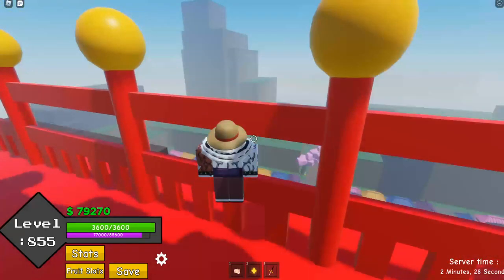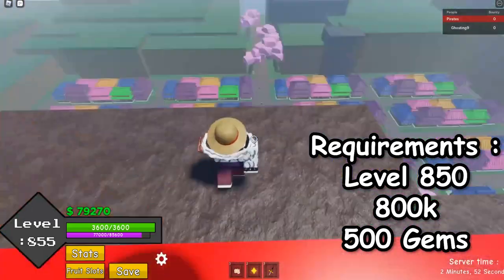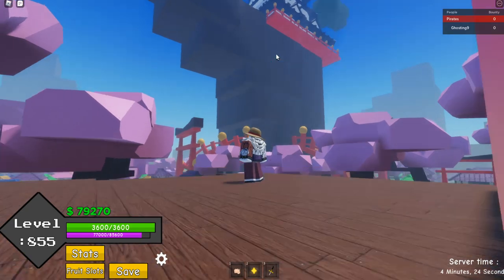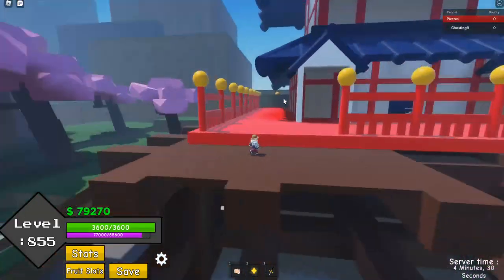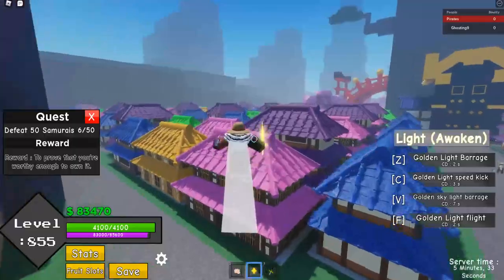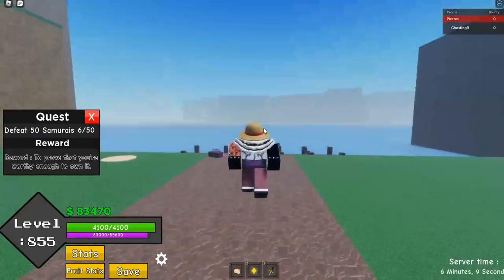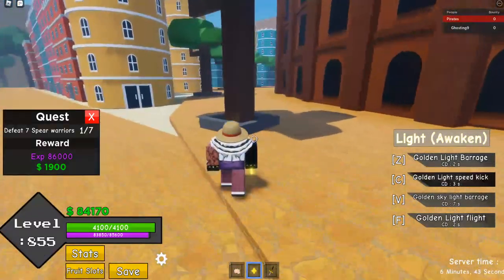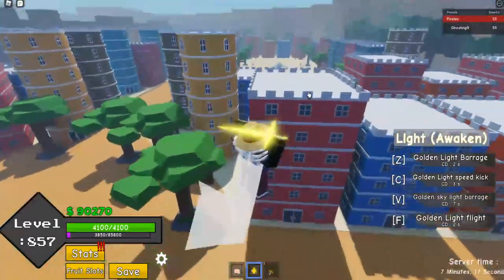How to get HELL SWORD + Bounty SYSTEM? [Pro Piece]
THE UPDATE 6 is OUT , The new sword is pretty as hell !!!

Ghosting 9 PLAYS PRO PIECE . This is insanely good